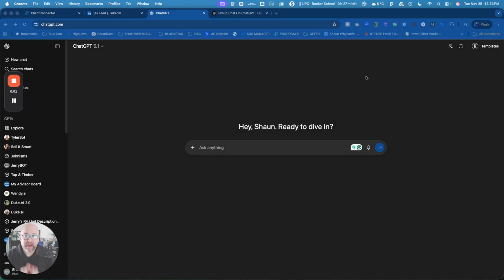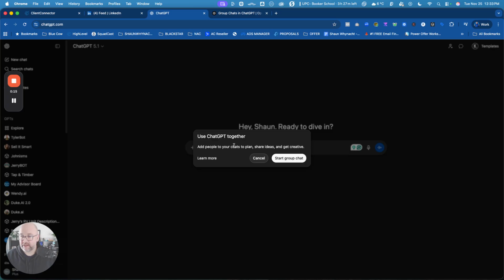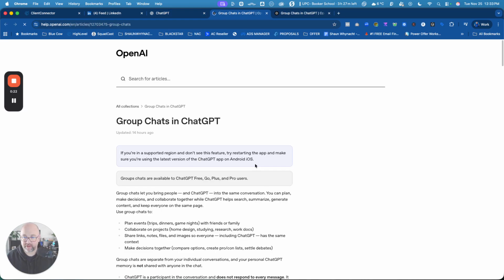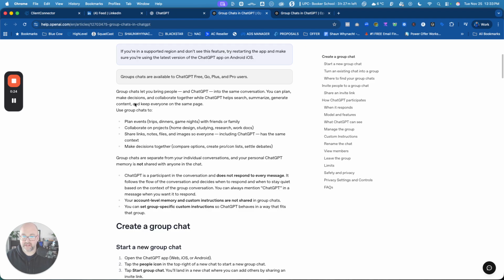How to Use ChatGPT Group Chat... The Collaboration Feature You Didn’t Know You Needed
Unlock a powerful new way to collaborate inside ChatGPT. In this quick tutorial, I walk you through ChatGPT’s Group Chat feature and how you can use it to plan, brainstorm, and work with your team in real time.

Whether you work with a virtual assistant, a small remote team, or you simply want an easier way to gather ideas in one place... this feature can save your sanity.

Inside the video I show you
• Where the Group Chat button lives
• How to invite people using the shareable link
• What others can see when they join
• Why this is a game changer for shared workflows
• How to reset or delete your group link
• How multiple people can prompt ChatGPT inside the same conversation

Give it a watch and try it on your next project. Then drop a comment and let me know how you're using it... or the clever way you broke it on the first try.